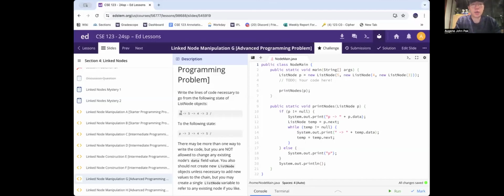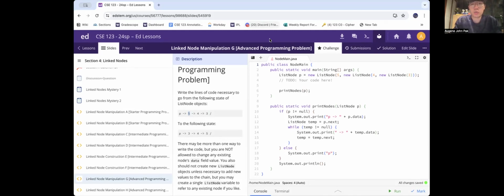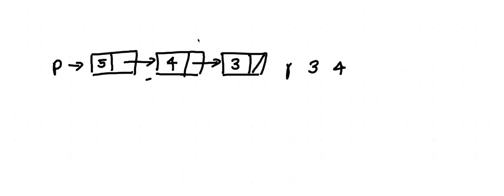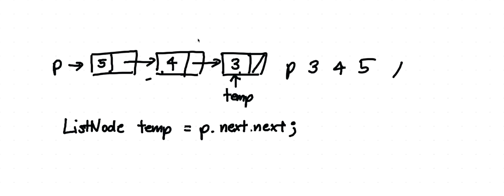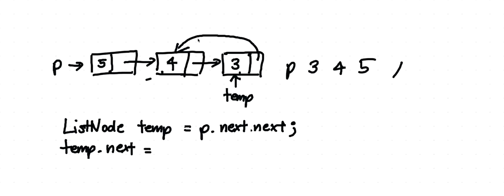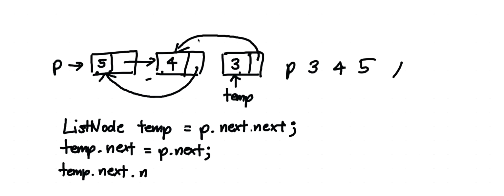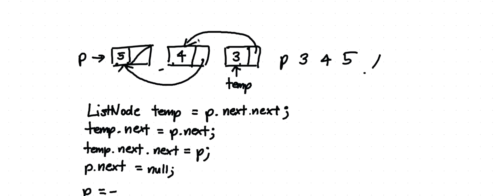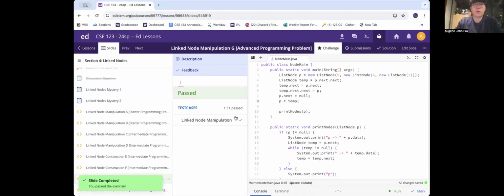Linked Node Manipulation G, Section 4 (CSE 123 Sp24)